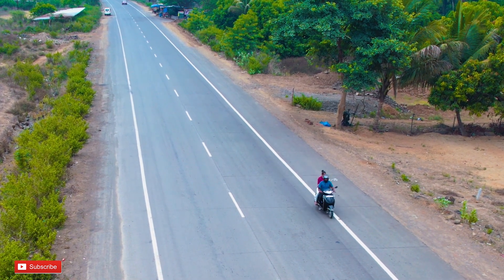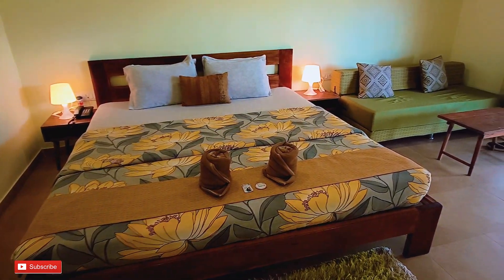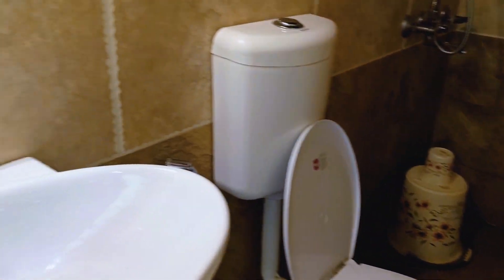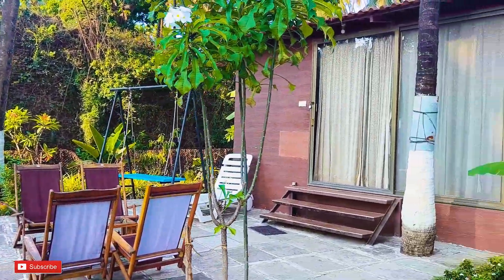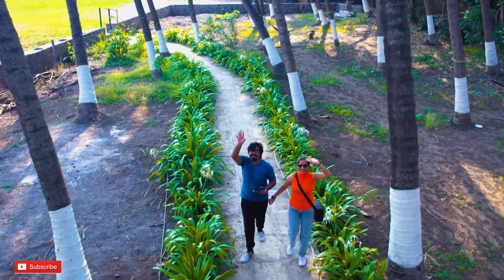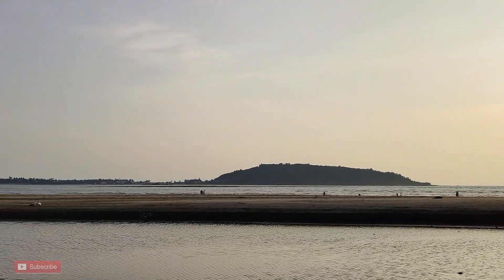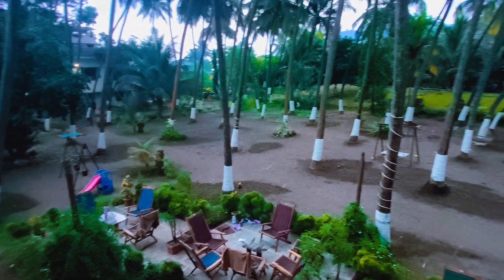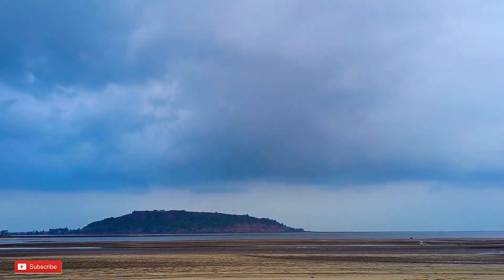Goa vibes in Alibag | Revdanda Beach | La Mer Beach Resort | Beach facing Resort | Staycation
Hello friends ,
In this video you will find information related revdanda beach and beach facing beautiful resort La mer beach resort in Alibag .
It is Excellent beach side property .it's a small boutique property ideal for relaxing and chilling. It's literally few steps from the beach, has a pool and very well-maintained property with lot of trees and plants. Towards the corner of the resort there is a sitting from where the sea can be seen. Such an awesome place to stay. we have thoroughly enjoyed our stay.The resort's prime attraction is its stunning private beach, which is just a few steps away from the accommodations
For those looking to explore the surrounding area, Alibaug offers attractions such as historic forts, temples, and scenic viewpoints. The resort can assist in arranging sightseeing tours and excursions to nearby attractions, ensuring that guests have a fulfilling experience during their stay.

Prices (does not include food) –
Deluxe–4,400 (Pool view)
Executive-4,800(Sea View)
Cabana -6,400 (Sea view Cottage)

Address - La Mer Beach House Revdanda Bandar, next to Revdanda Fort-Alibag.